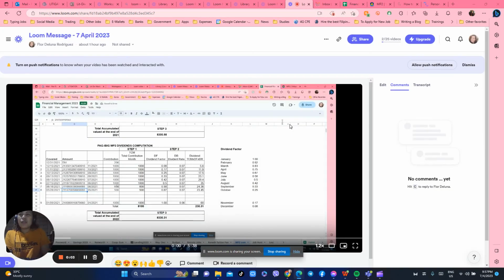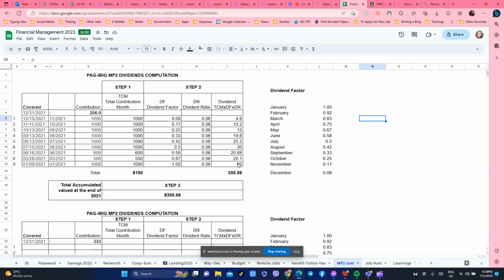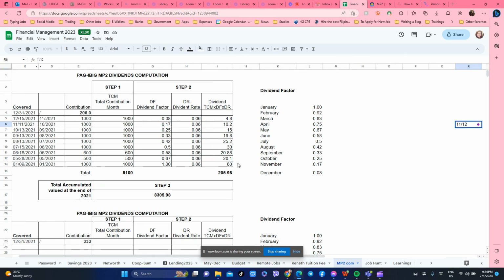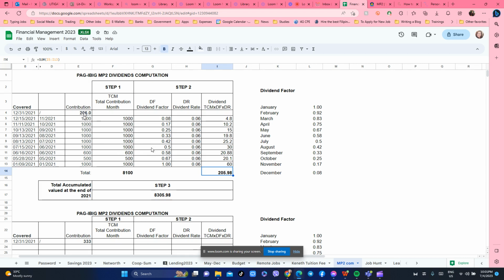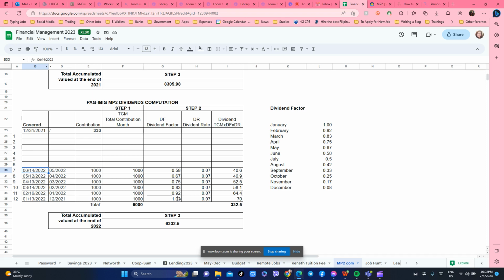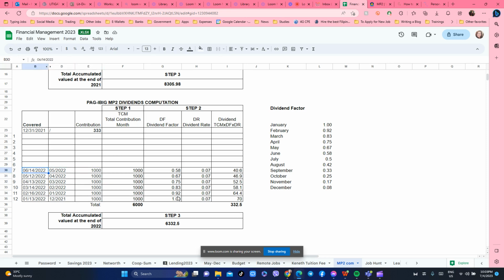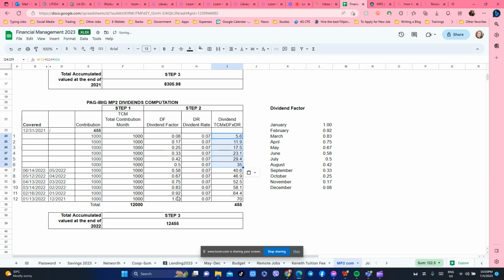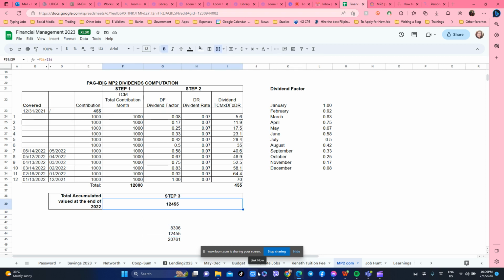7.03% Dividends On Pag-ibig Mp2 In Y2022: How To Compute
This video explains how to compute pag-ibig MP2 dividends for the year 2021 and 2022. I provided an excel file for your reference.